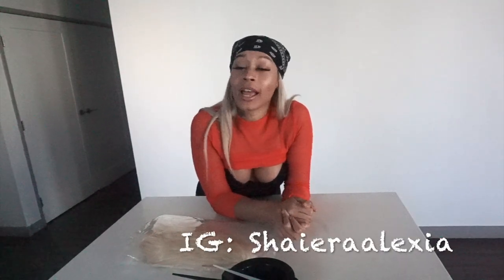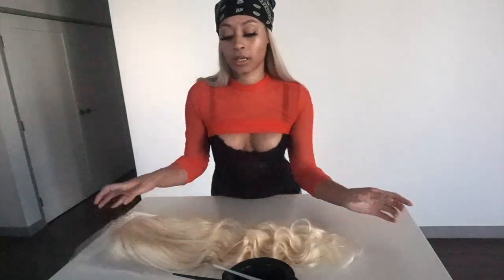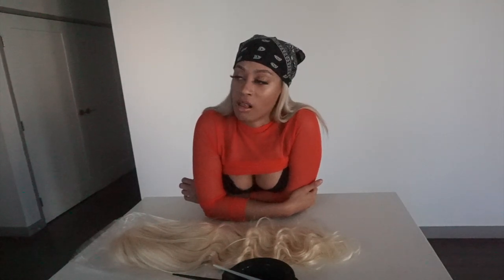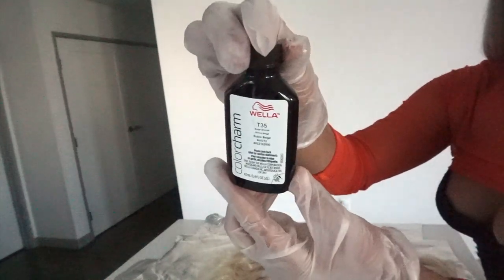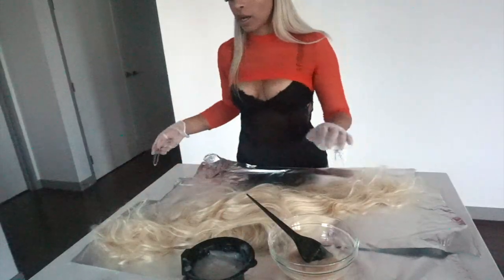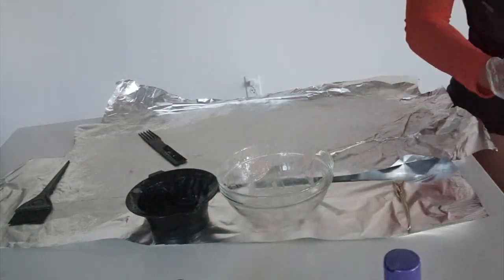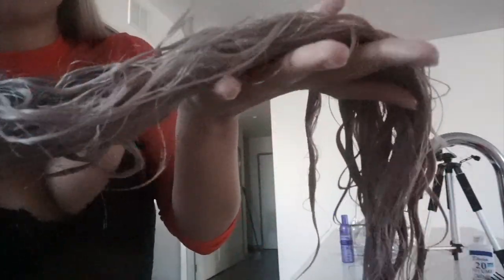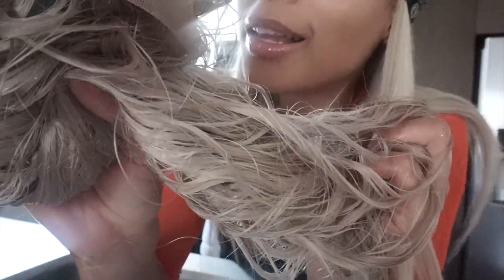PERFECT ASH BLONDE TUTORIAL (BEGINNER FRIENDLY)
Thanks in advance for showing love
XO Shaiera

613 wig